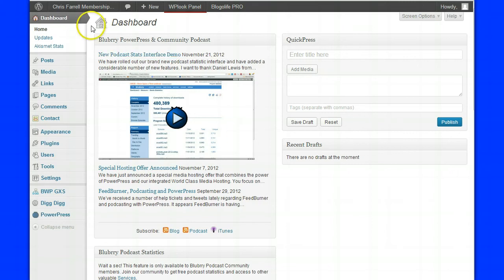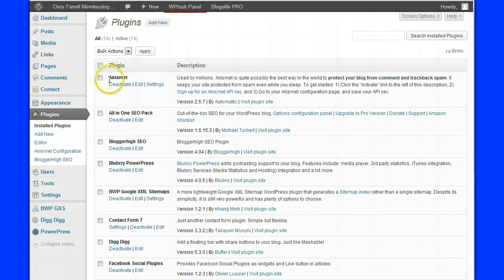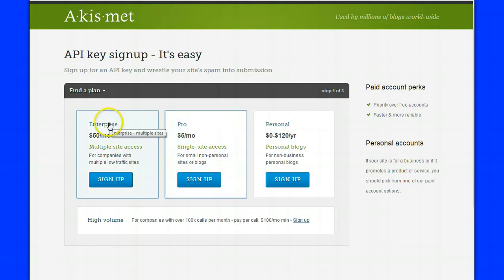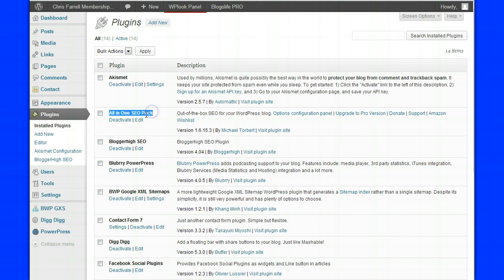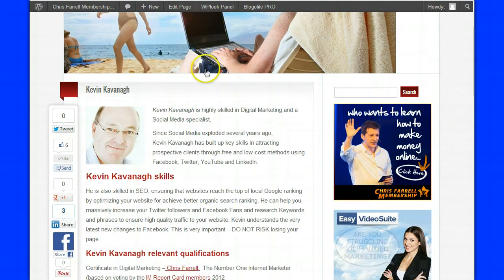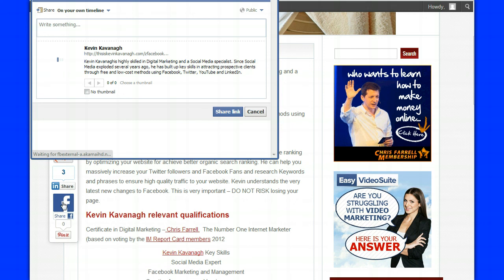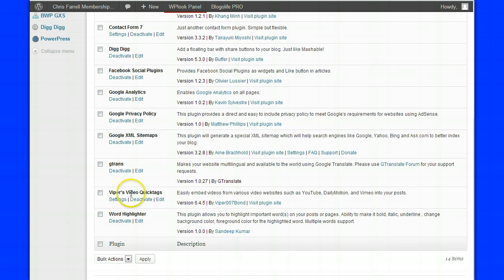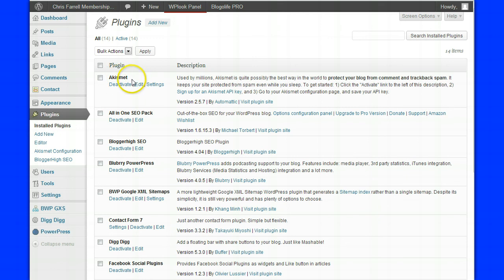how to make a WordPress website,how to make a wordpress website free,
how to make a WordPress website

PS If you want to know how to how to make a WordPress website go check out my free video course which is 100% Free   Click the link below for instant access

P.S. Please"Like" my video when they watch it